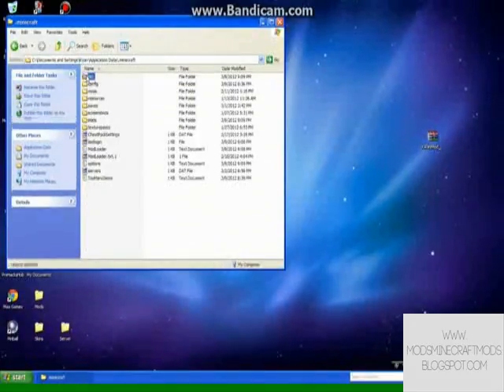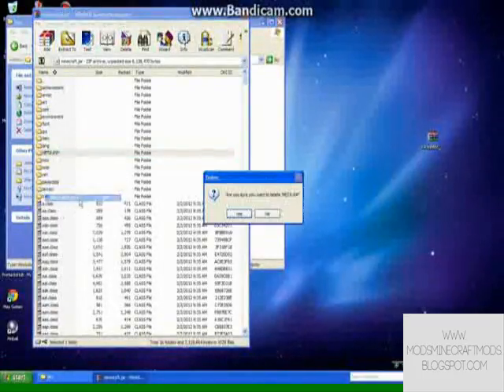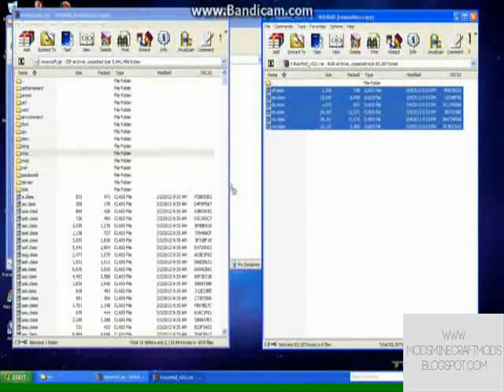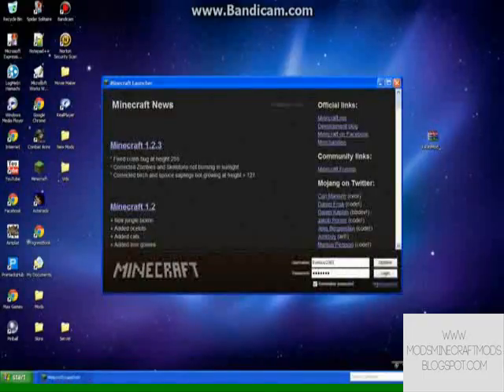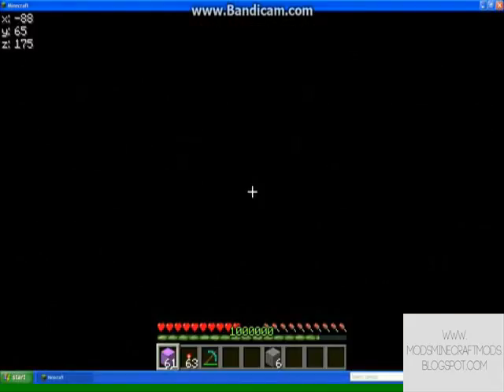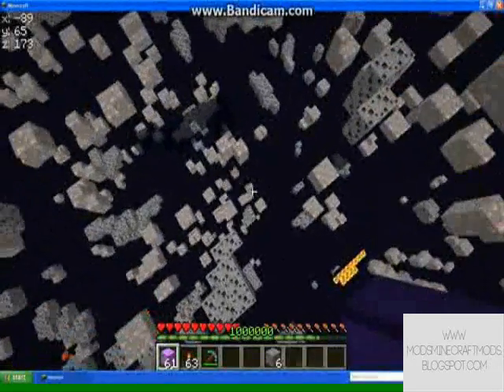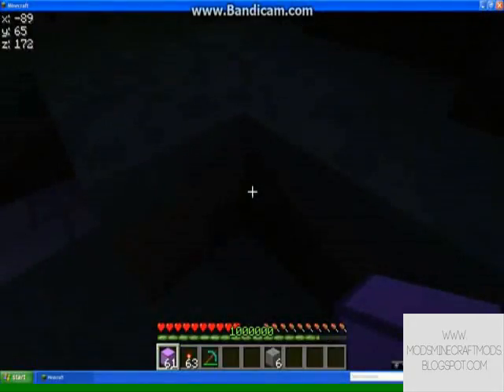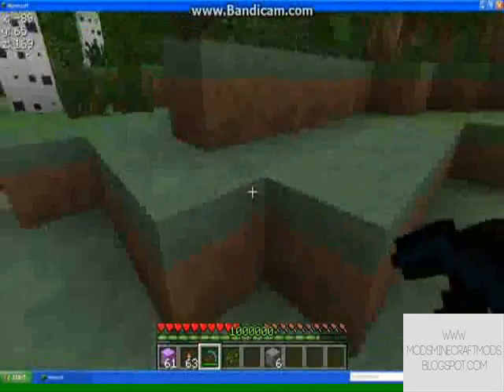How to Install X-Ray Mod for Minecraft 1.2.4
Simple way on how to install X-Ray Mod for Minecraft 1.2.4

First you need to download this Tool only from here and for free:

To download this tool just go to the site above

You can read further instructions in my blog!